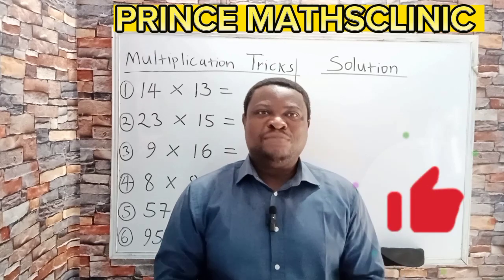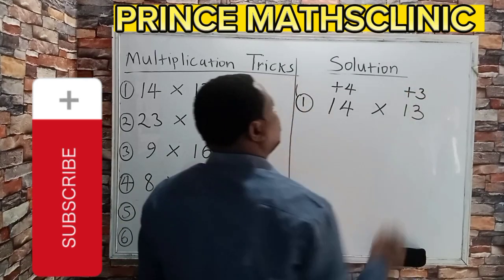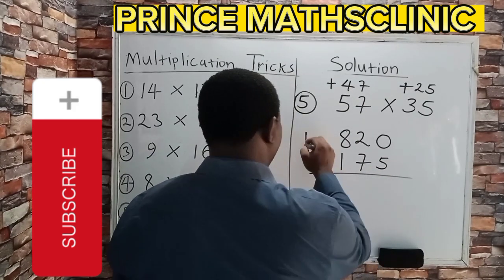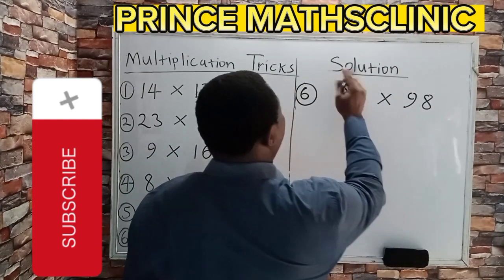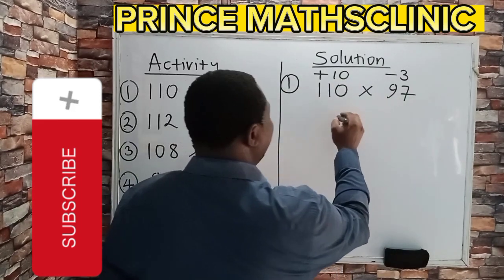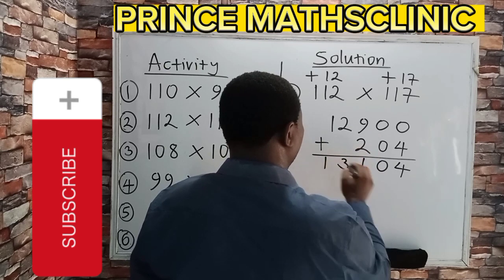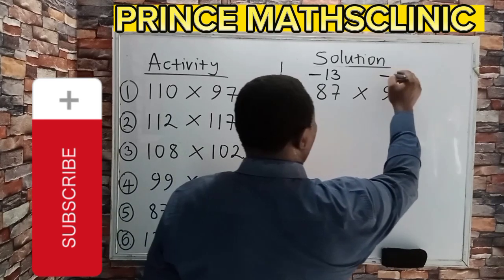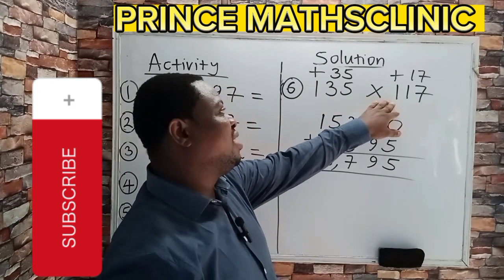Everything you have Wanted to know About Fast Multiplication Trick Exposed || Multiply in two steps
All about fast Multiplication Tricks exposed in this video.